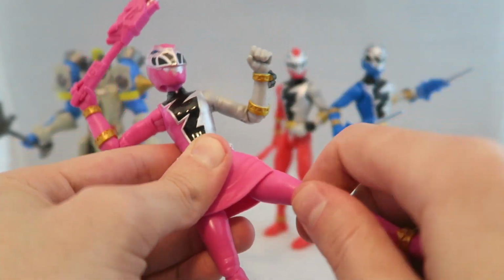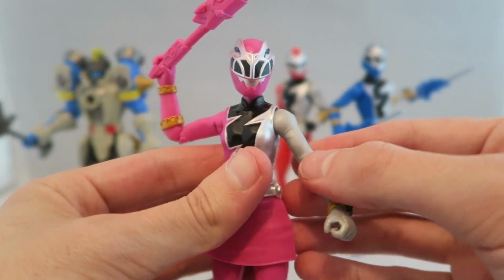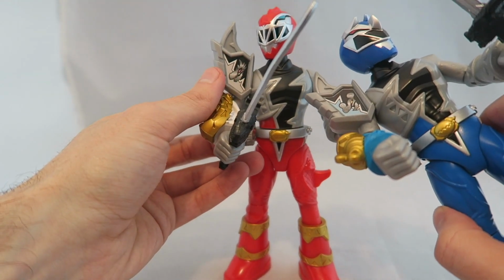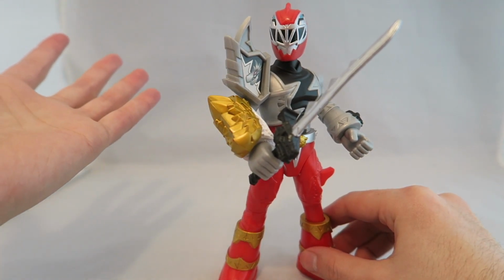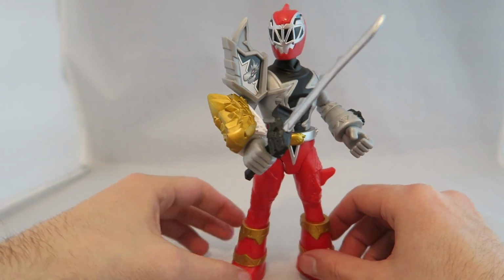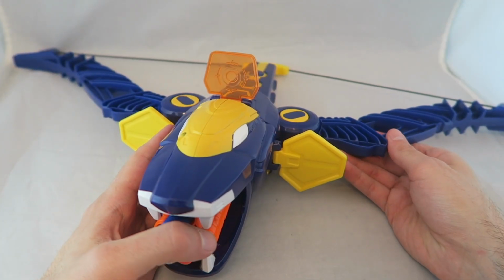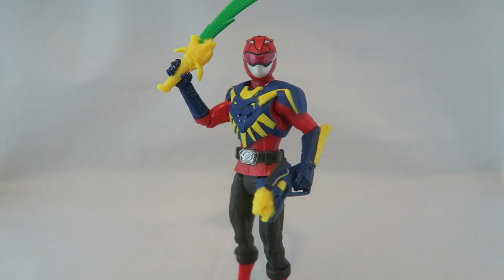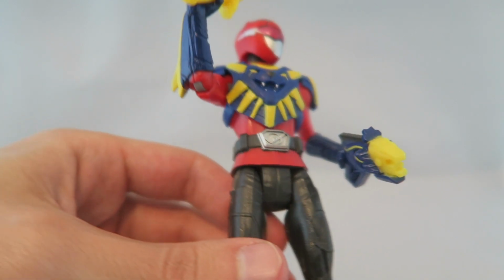Why Are There So Few Power Rangers Dino Fury Toys?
In this video I talk again about the lack of Dino Fury merchandise presence and the possible reasons for this.